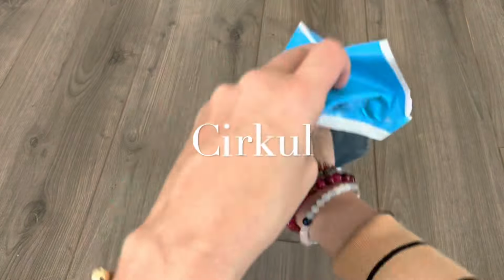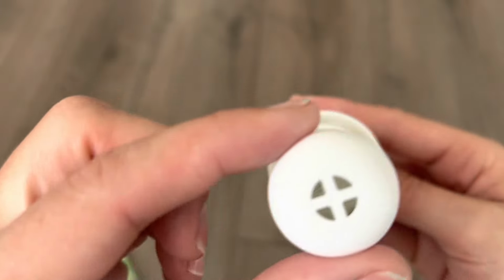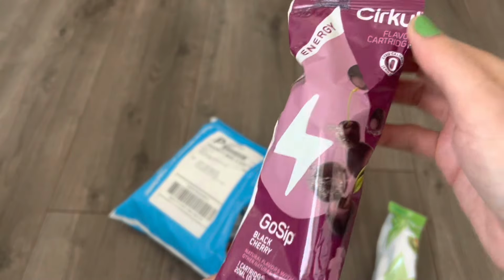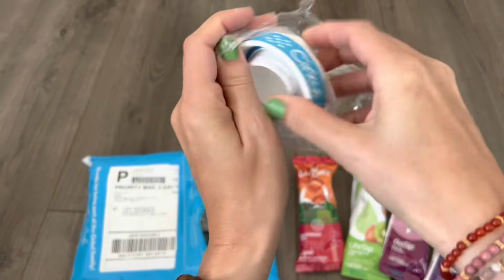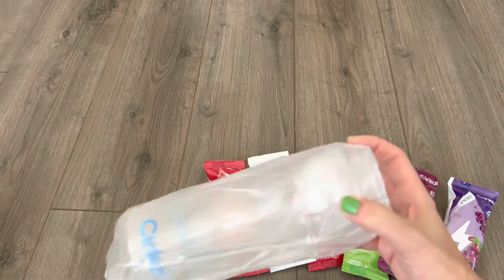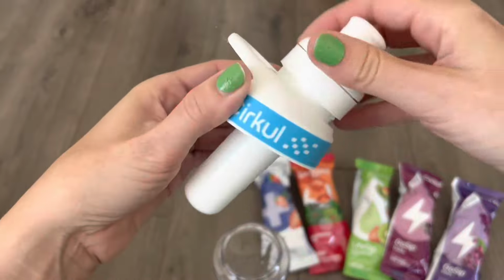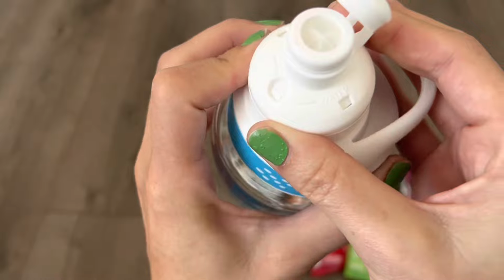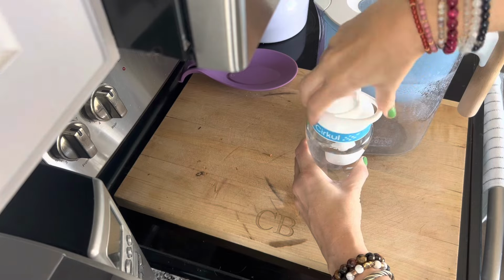HOW TO EASILY DRINK MORE WATER: CIRKUL FLAVORED WATER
Hey, lovely, It's Cindy from MyStyleSpot! Today I'm sharing my new fav new way to easily drink a lot more water!  Keep watching to learn more! +Save up to 35% on your starter bundle

**Have you checked out the MyStyleSpot RESOURCES page lately? Find lots of great tools great for shopping deals & earning cashback.

If you’re a blogger, YOU CAN FIND THE MOST HELPFUL TOOLS I use regularly on my blog and vlog! It's great for brands & businesses too!

***LOVE DISCOUNTS? GET TONS of EXCLUSIVE DISCOUNTS -- just for MyStyleSpot followers/readers!

**See Similar Videos Here:

How I Use Carex Day-Light Classic Plus Bright Light Therapy to Boost Mood, Energy, & Improve Sleep

BEST, EASIEST, AND QUICKEST WAY TO REDUCE SORE MUSCLES: OPOVE APEX M3 PRO MASSAGE GUN REVIEW

Sociallite 18" LED Light Ring with mount for DSLR and Phone Cameras

and sign up for our newsletter! Everyone who signs up gets a FREE $10 Health and Beauty Gift Card!

Also, Sign up for the MyStyleSpot mobile newsletter and get entered to win a $25 Amazon Gift Card!